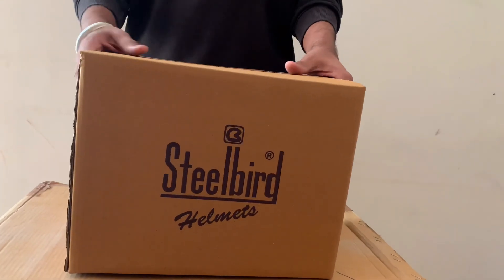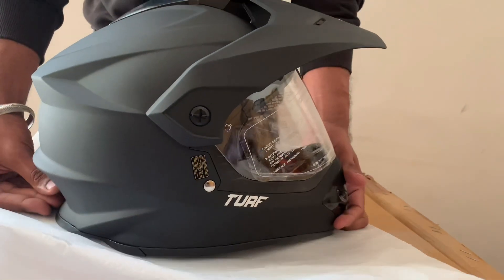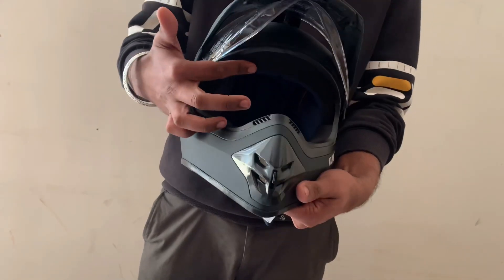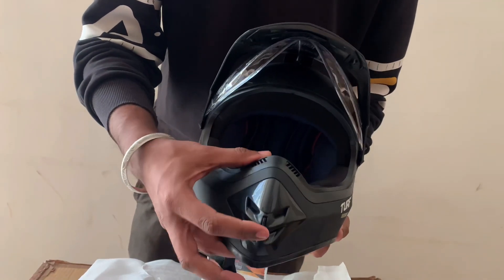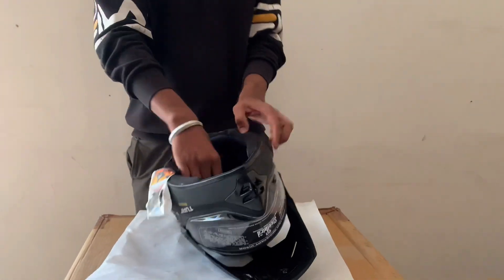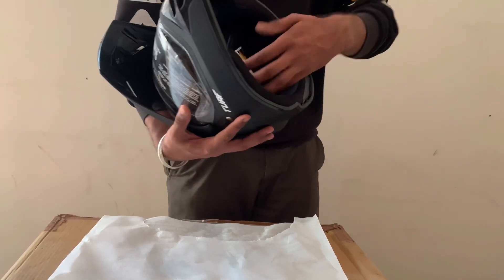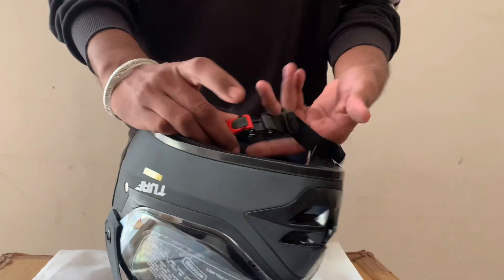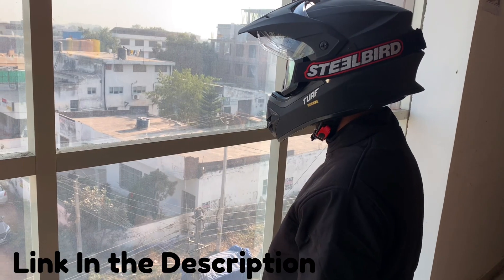Unboxing of SBH-13 TURF Off Road Helmet For Rider's | Steelbird Sbh-13 Motocross Turf Helmet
Steelbird SBH-13 Turf Motocross Offroad Helmet Specially For Riders, is available in Colours Below...

*Matt Battle Green
*Matt Black
*Matt Desert Storm
*Matt Sports Red
*Matt H.Grey
*Matt Royal Brown
*Matt Midnight Colour

sbh-13 motocross helmet, helmet for bloging, motocross gt helmet